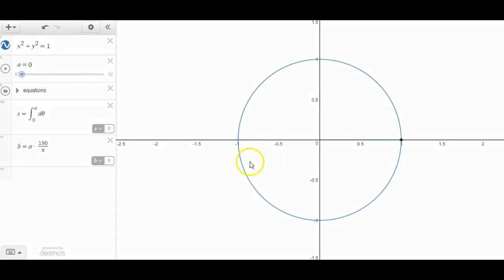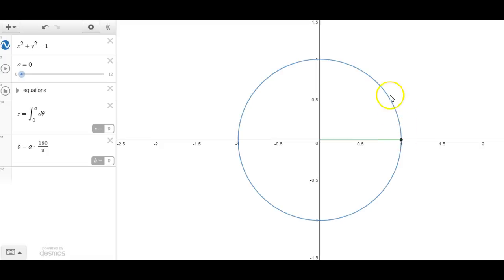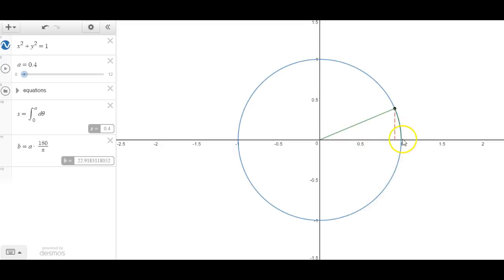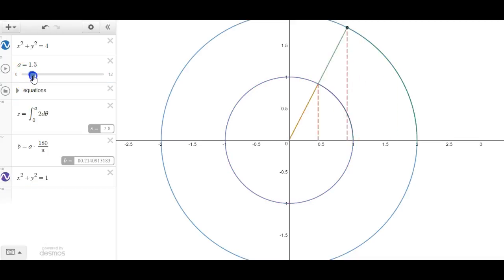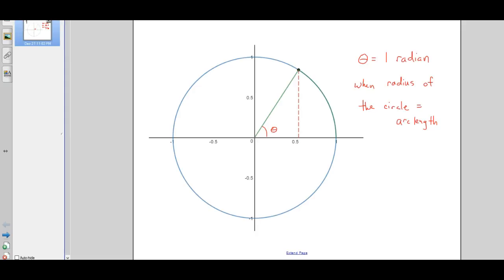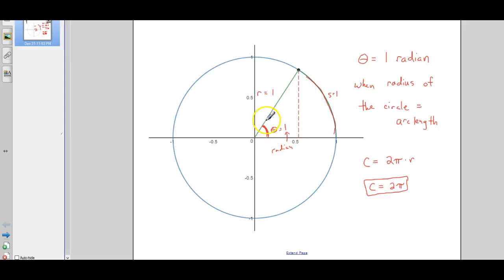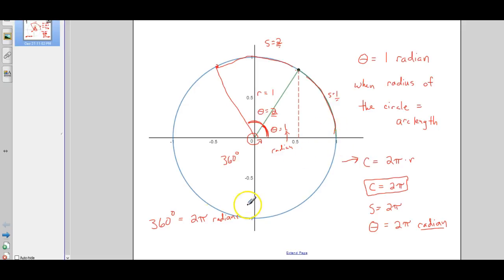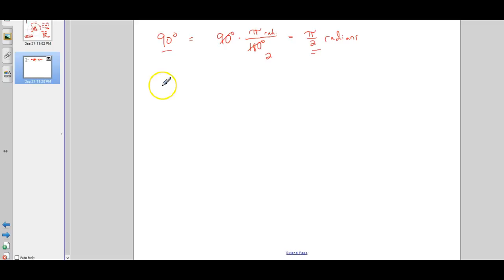MAT 172 Lecture 2 What is a radian?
172 Lecture 2: Intro to Radian Measure